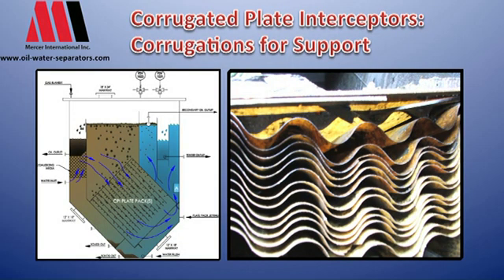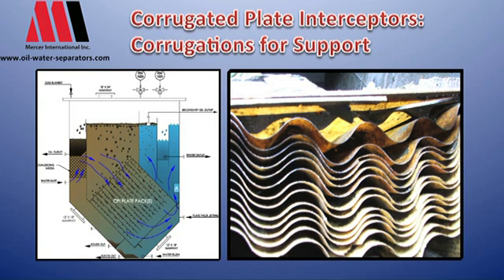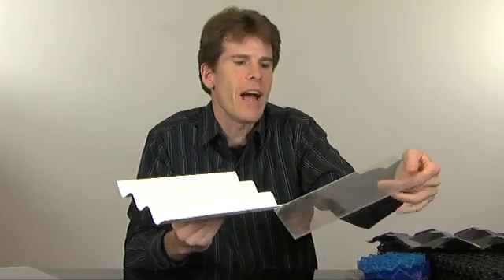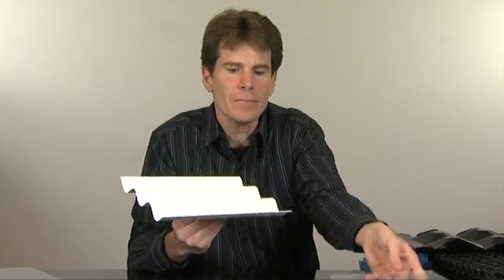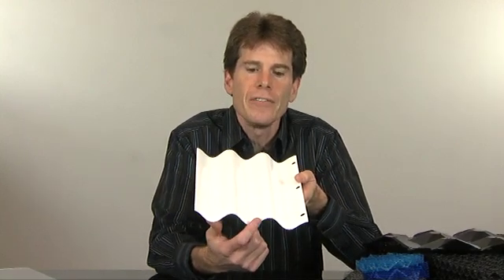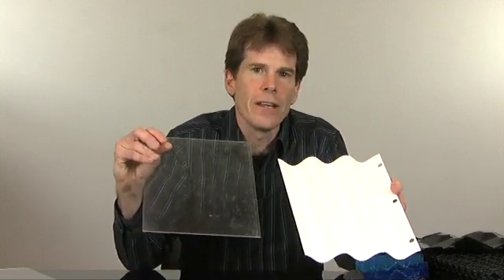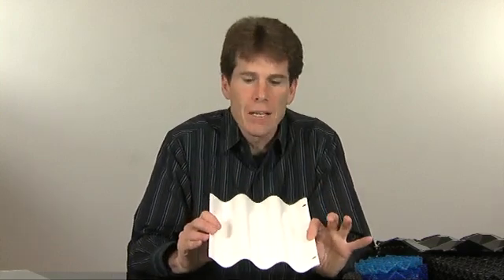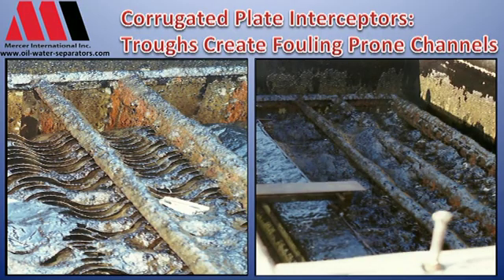CPI Oil/Water Separators-Comparing Oil/Water Separator Coalescer Designs(Part 3 of 14)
On Jan 25th, 2012 Mercer International's lead process engineer David Goding was asked to give a comparative review of oil/water separator coalescing media for Globalspec's Water Quality and Water Reclamation virtual conference. This is part 3 of 14 that deals the corrugated plate interceptor type of oil/water separating media.  Here Dave covers how the CPI Oil/Water separator design leaves end user suseptable to uneven flows and foul prone channels. Parts 7-14 deal with what Mercer International does differently in their oil/water separator design to prevent clogging.